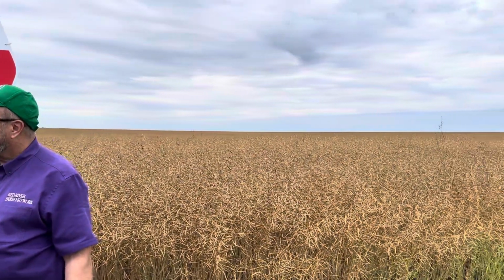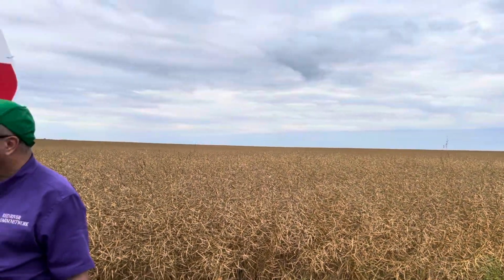RRFN Crop Tour presented by Pioneer: Garrison, ND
North Shore Seed-Jason Foss